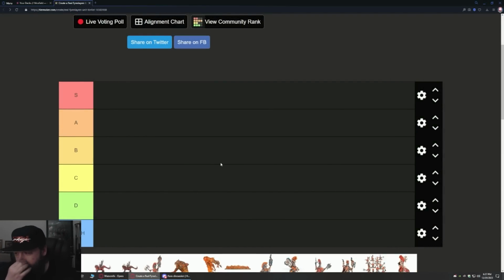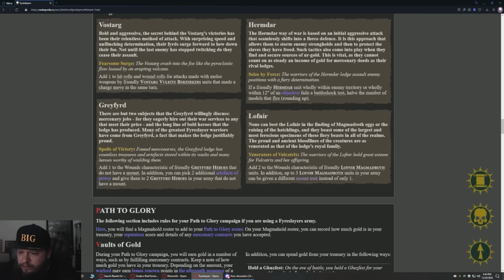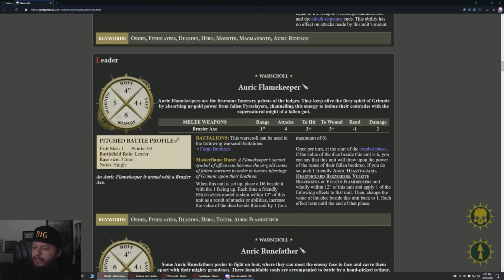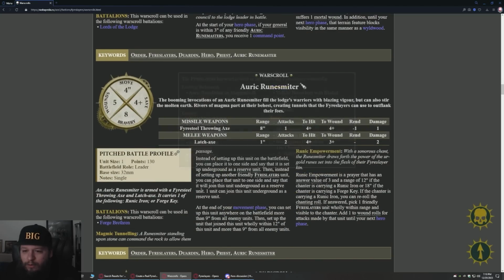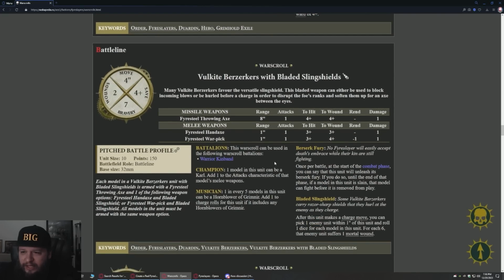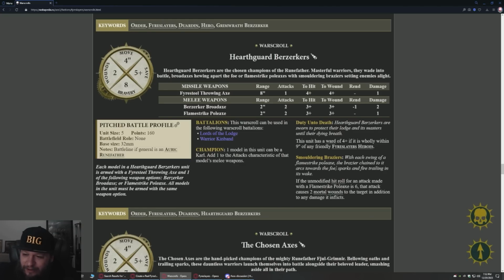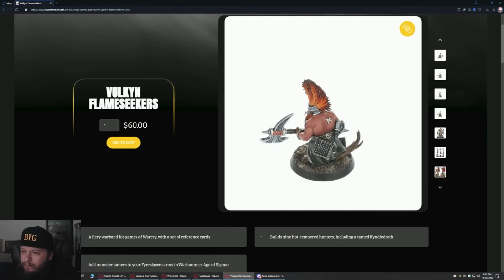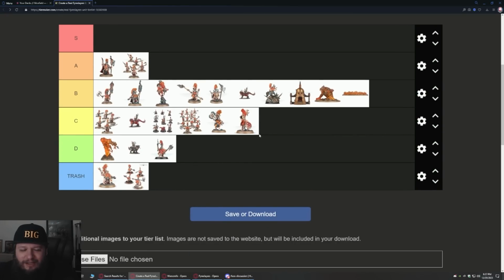Fyreslayers a Patricians Review